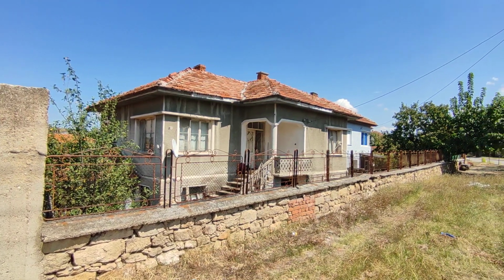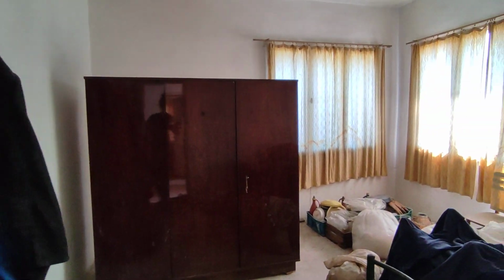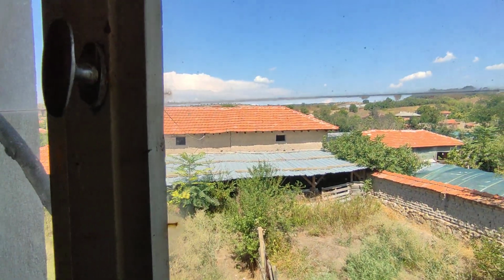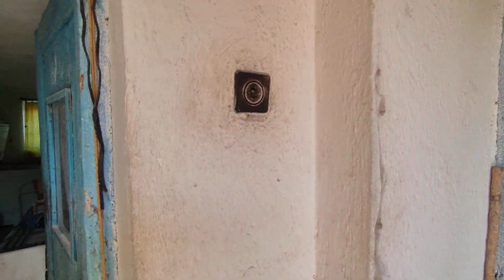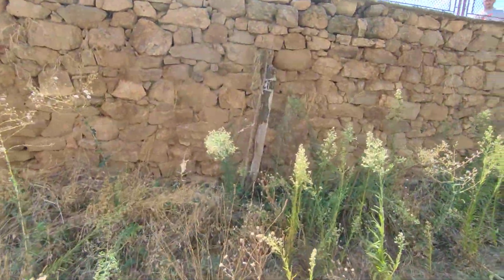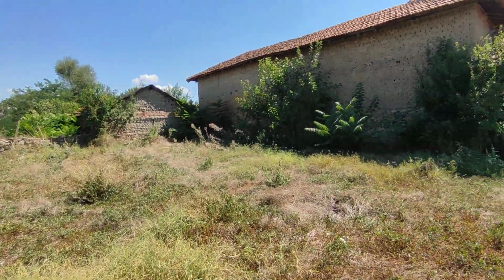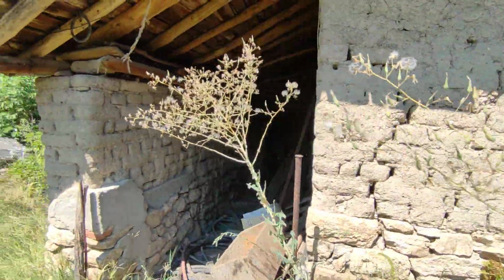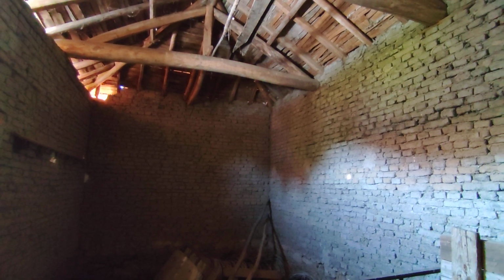Farm House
For Sale   -   37,500 lv